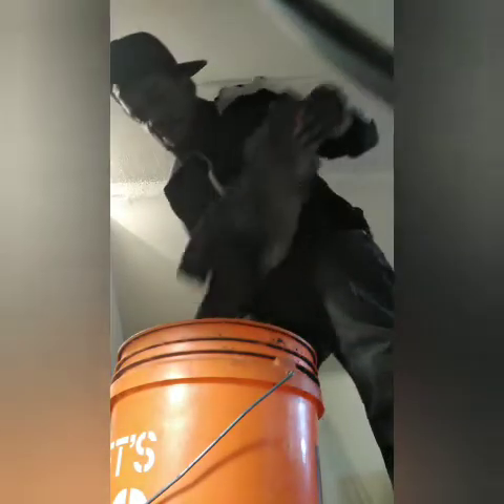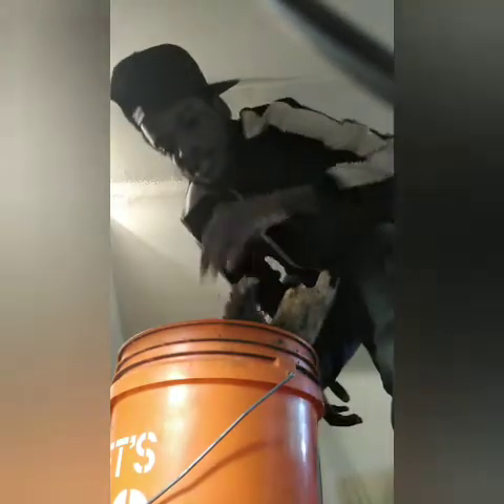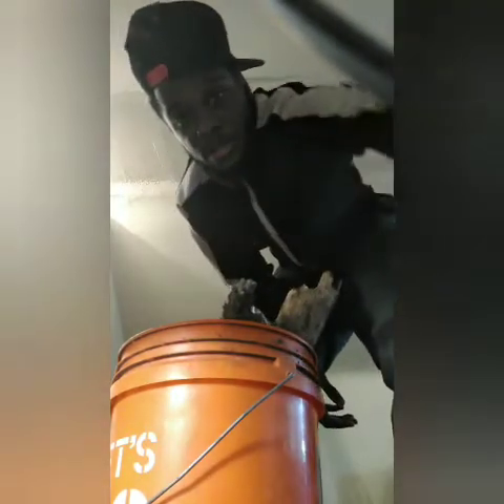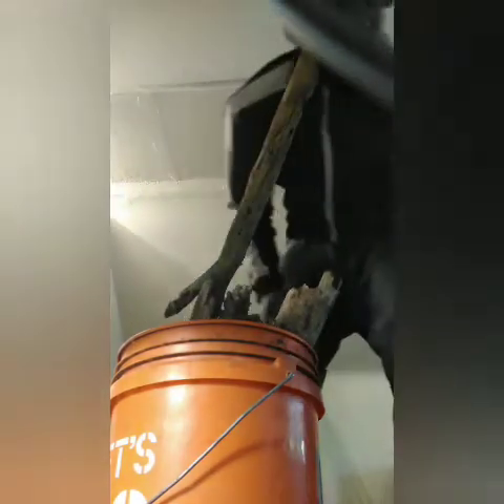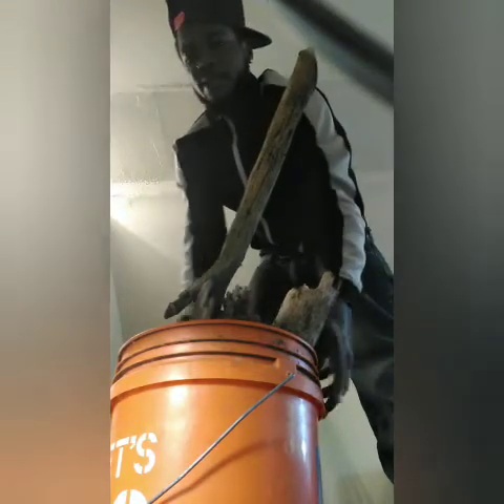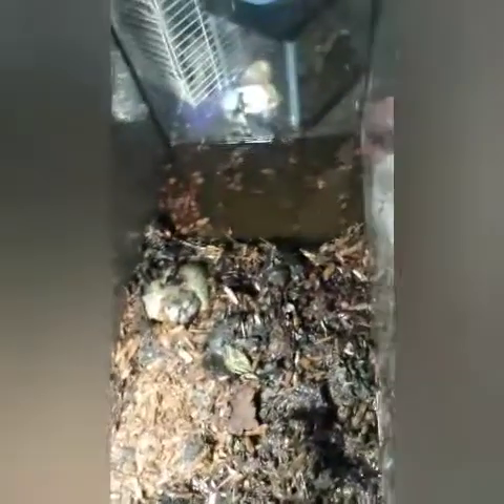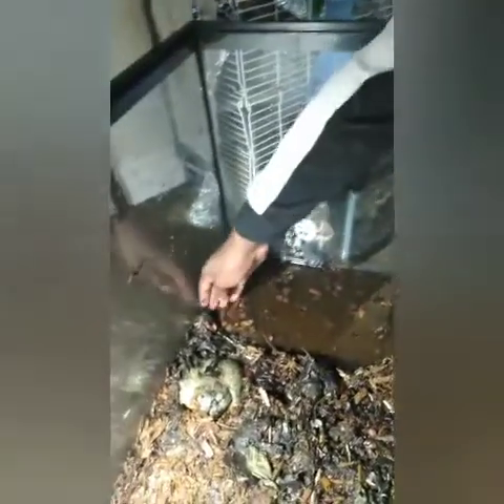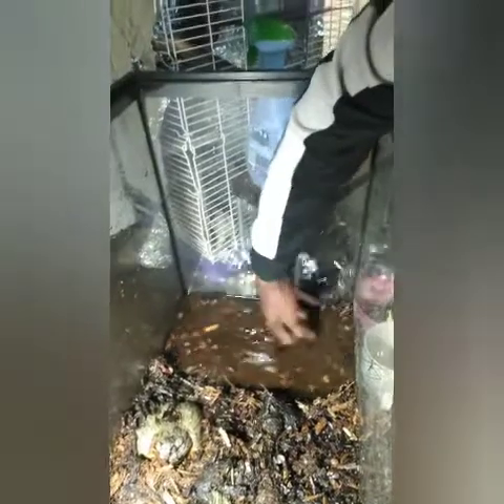😌💙NEW ADDITION (The African Bull Frog)🐸🥶